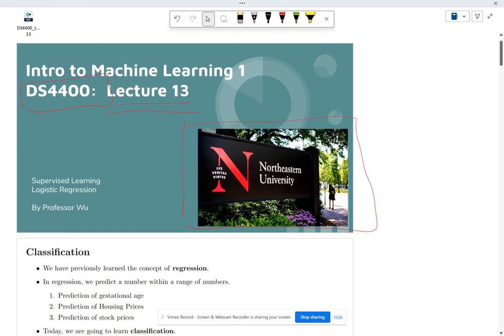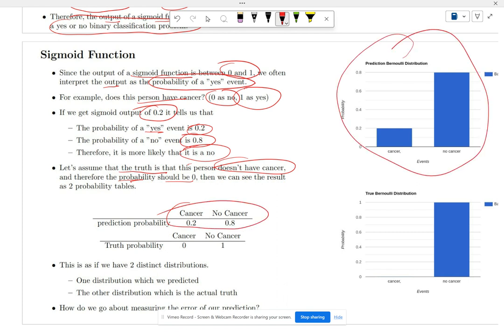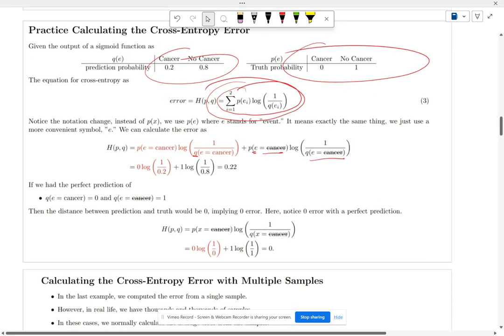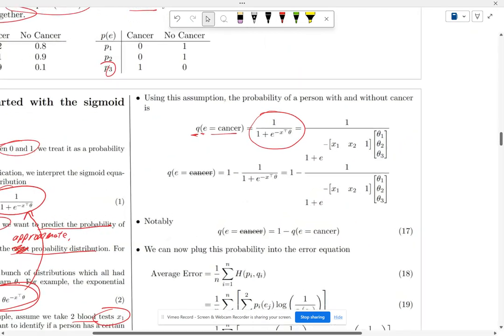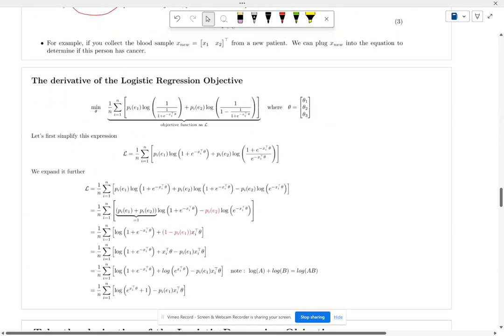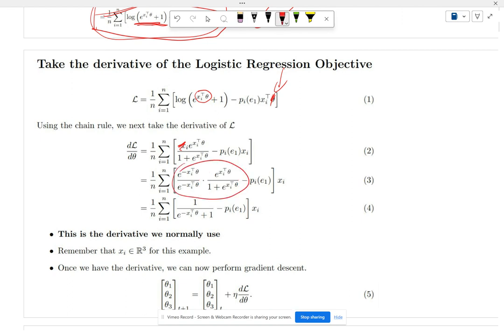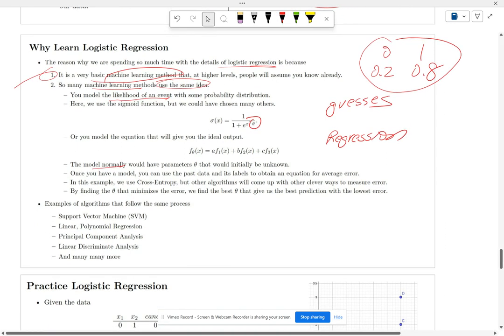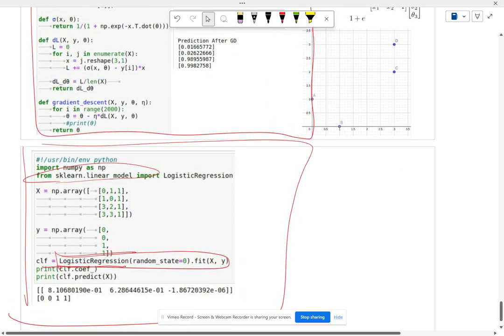Mathematics of data models: Lecture 13 (Linear algebra operations normally not taught)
From summation to matrix/vector notation